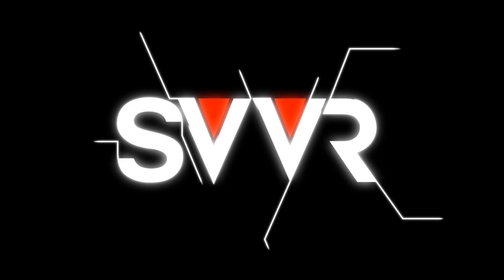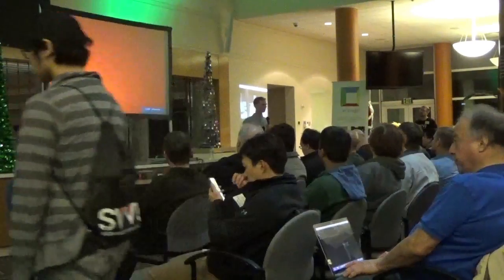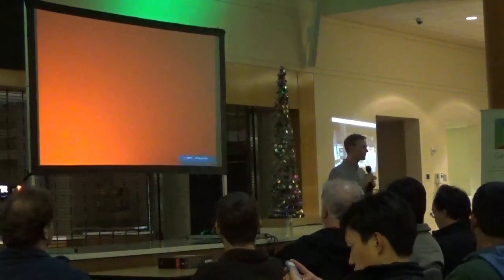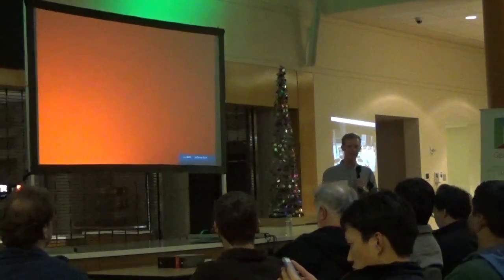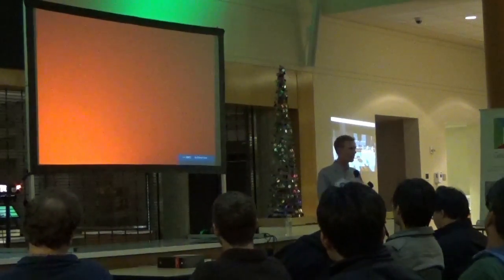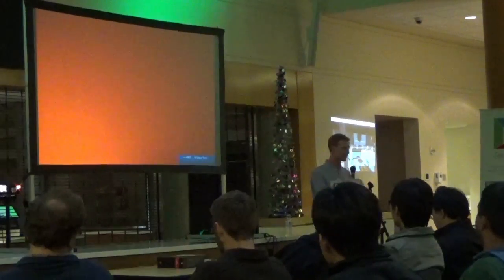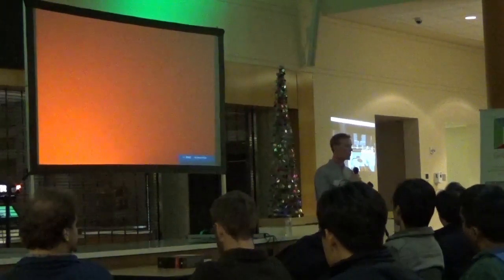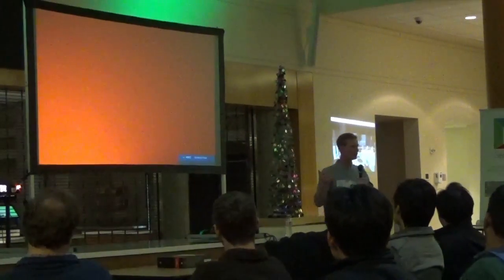LEAP Motion Mobile Hand Tracking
SVVR Meetup 36 at AMD with Leap Motion's Caleb Kruse in Sunnyvale, CA on 12/14.

▼ Join us at our next Meetup! ▼